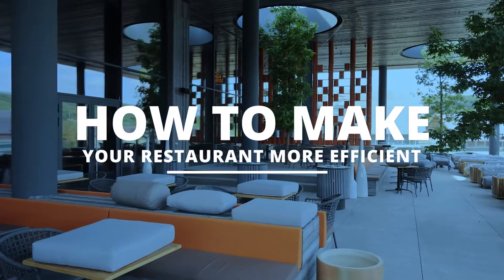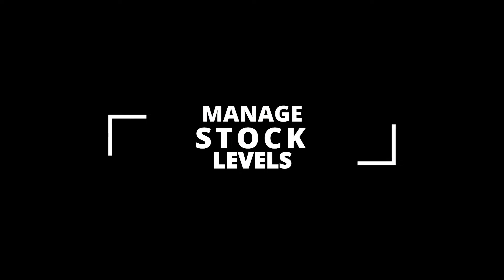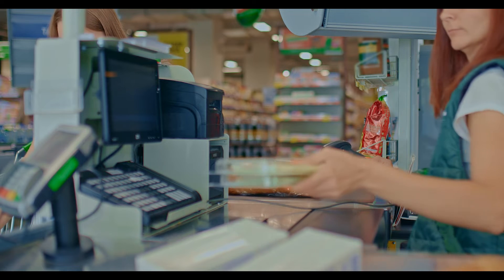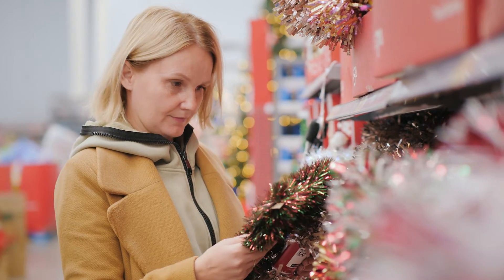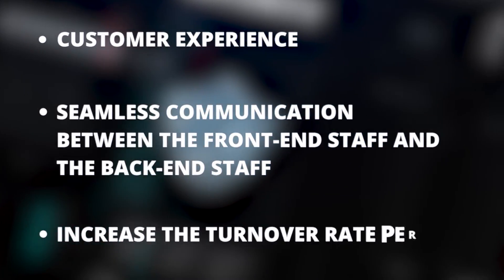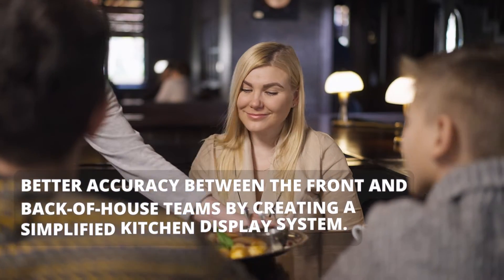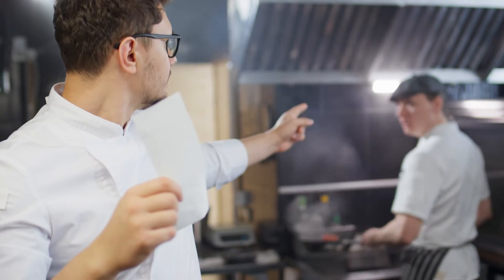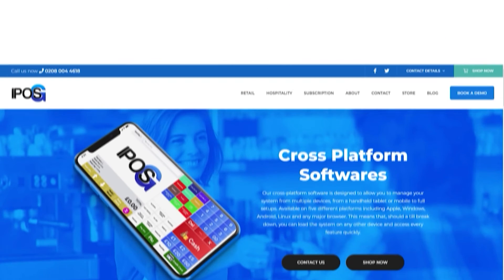How to Make Your Restaurant More Efficient with EPOS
- Manage Stock Levels
- Manage Staff
- Track Menu Items and Ingredients Optimally
- Seamless Communication between front-end and back-end staff
- Increase Restaurant Efficiently
- Simplified kitchen display system
- Easy onboarding to IPOSG EPOS

Streamline your systems and gain key customer insights when you use an EPOS system.

Find an EPOS System that works for you with IPOSG.